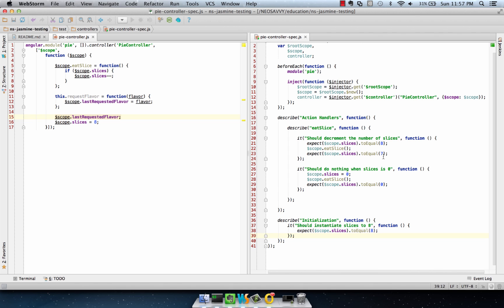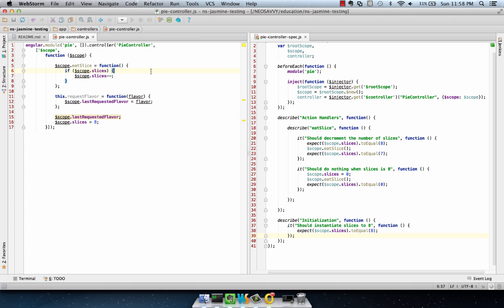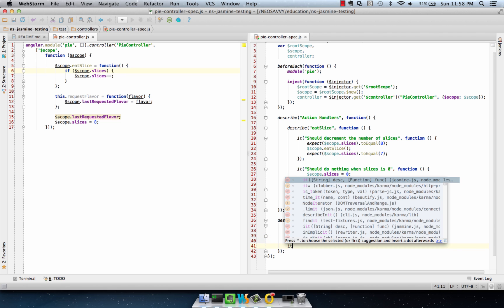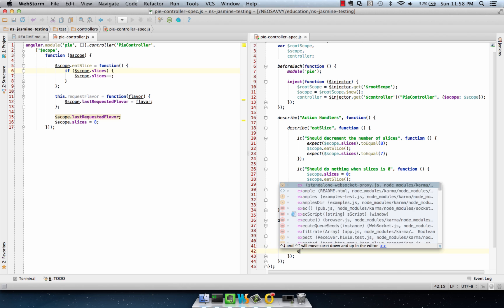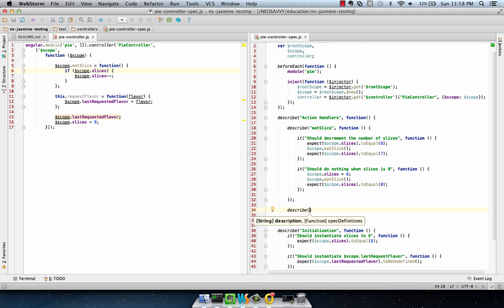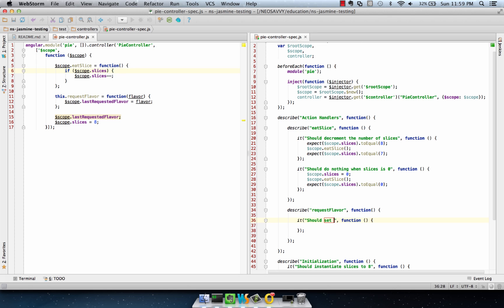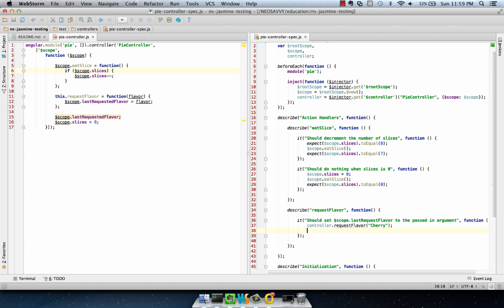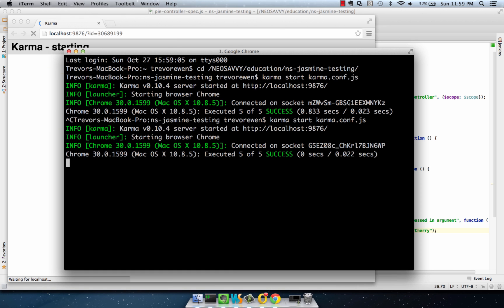4) Angular/Jasmine, Controller Testing ('this' methods)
Episode 4 in our Angular Jasmine testing series. Testing instance methods on controllers, as supported by Angular 1.2.